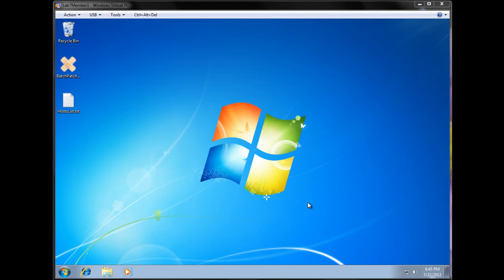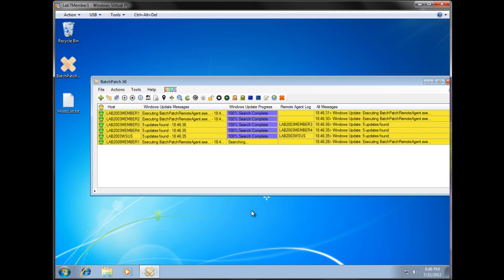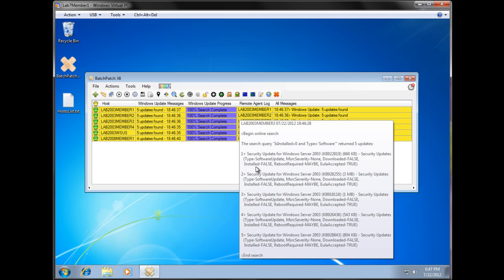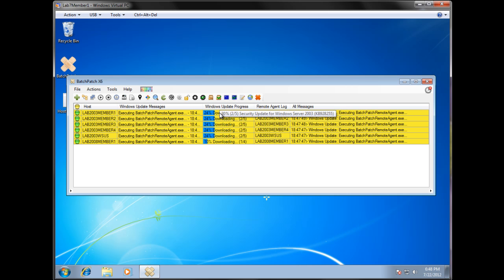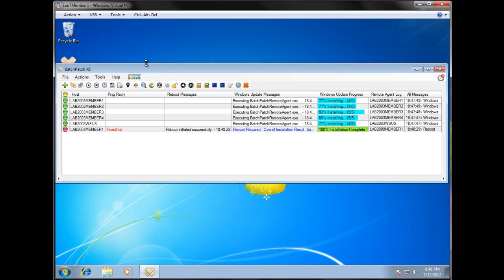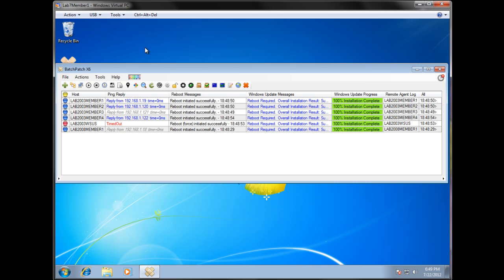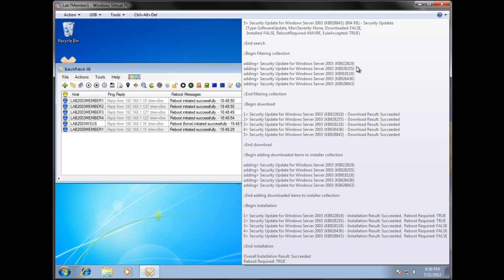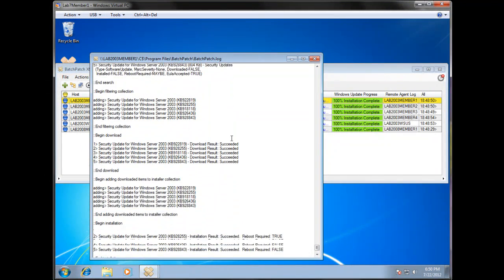Installing Windows Updates On Remote Computers - BatchPatch Tutorial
BatchPatch Tutorial - Installing Windows Updates On Remote Computers

This video demonstrates how to install Windows Updates on many remote computers, simultaneously.

for more details